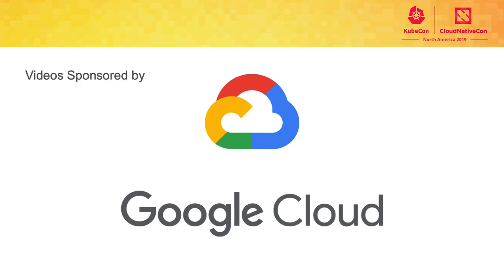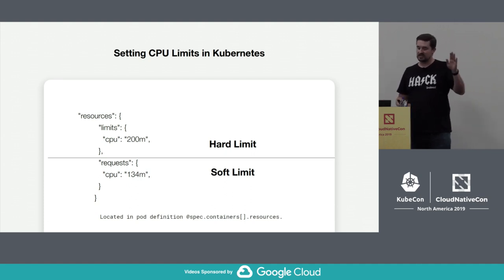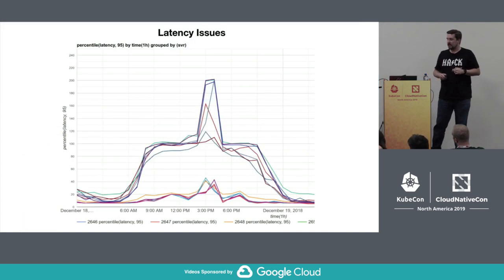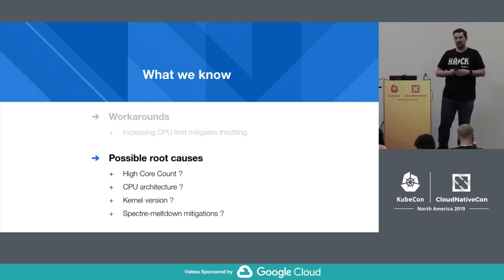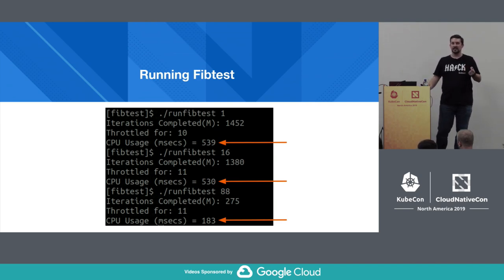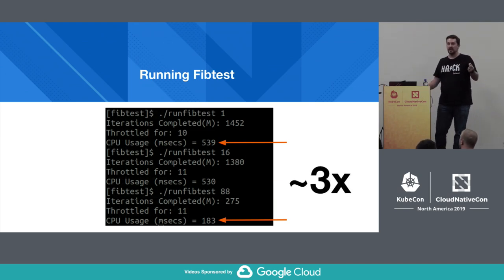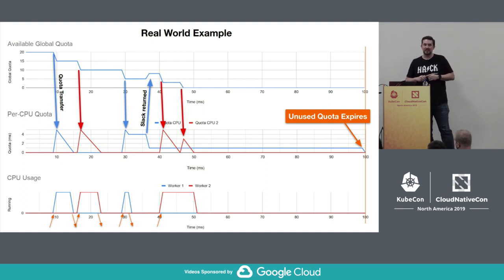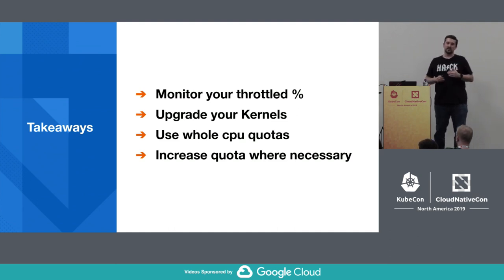Throttling: New Developments in Application Performance with CPU Limits - Dave Chiluk, Indeed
Are you seeing excessively long tail response times from your applications running on containerized clouds (Kubernetes, Docker, Marathon)? Have you ever seen an application be throttled even though it’s no where near its CPU limit?    Up till now, the answer has always been simply turn off hard-limits, but that has potentially nasty performance implications in shared environments. Now there's another option! This session will explain the real root cause of what has been happening. We'll introduce the kernel mechanisms that Kubernetes and other Container Orchestrators rely on to enforce CPU limits. We'll then show how they were broken, how we fixed them, and what those changes mean for you and your clouds.    By the end of this session you'll understand exactly what you are getting when you set the CPU limits on your pods.